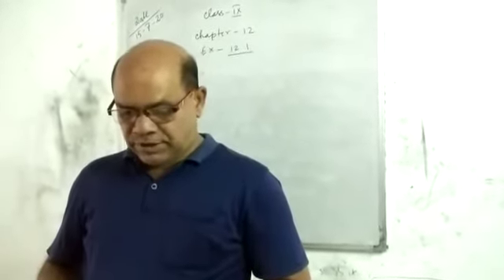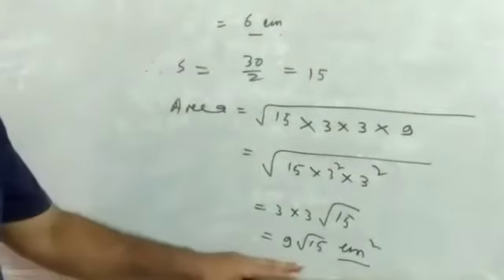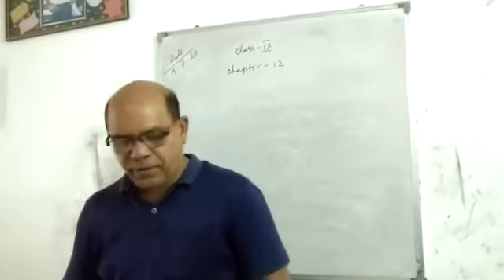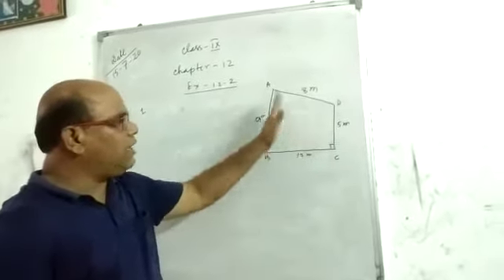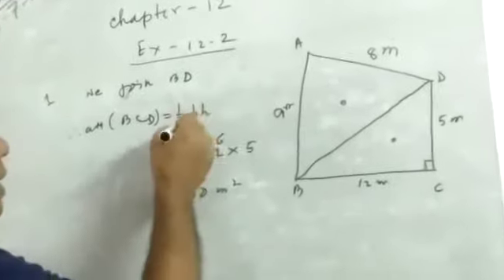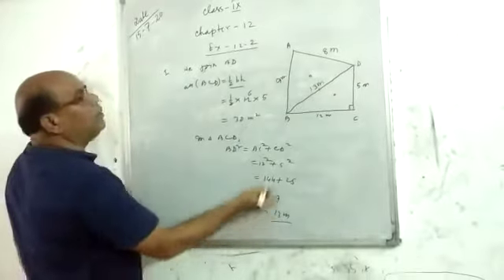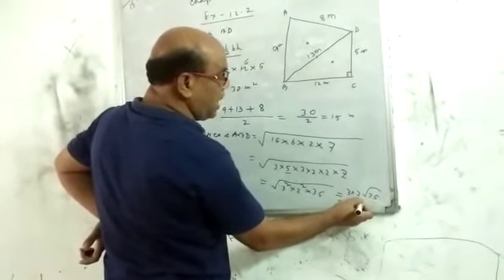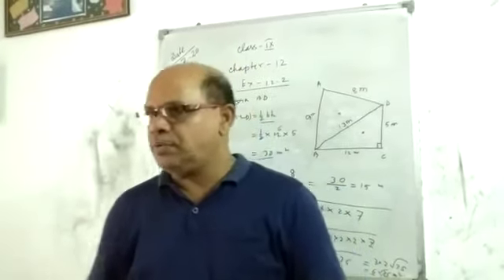Class IX Mathematics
Exercise 12.1:: Q6 onwards